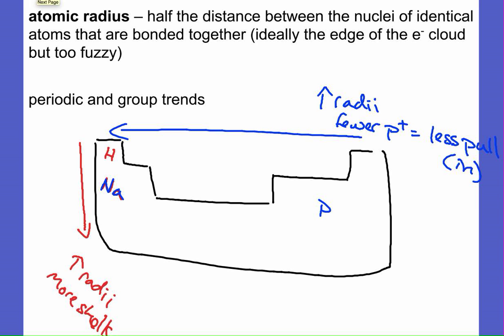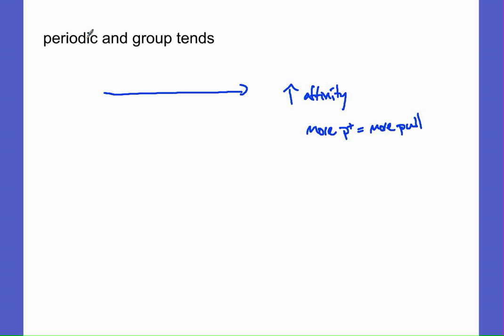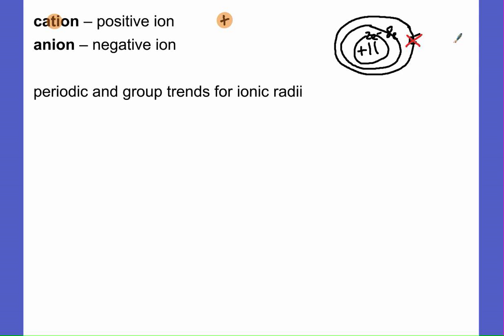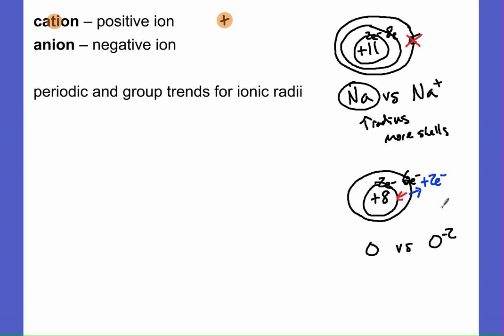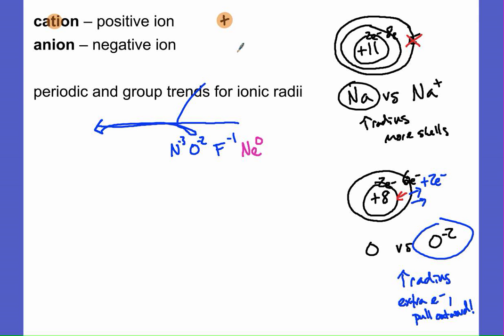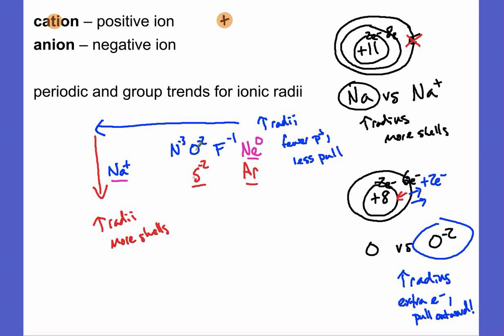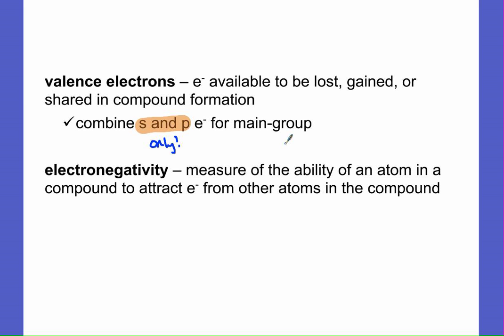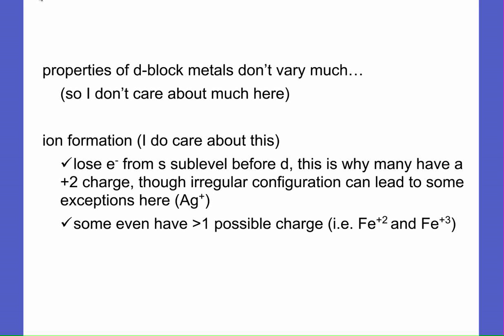chem 5 3 cont